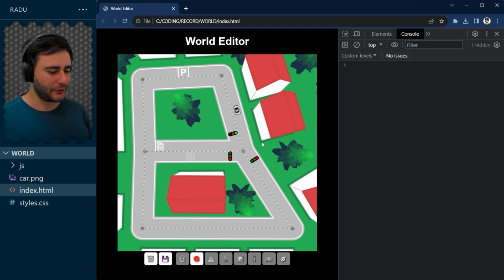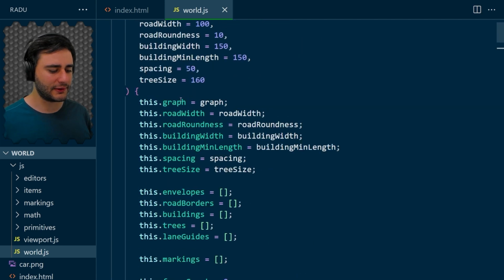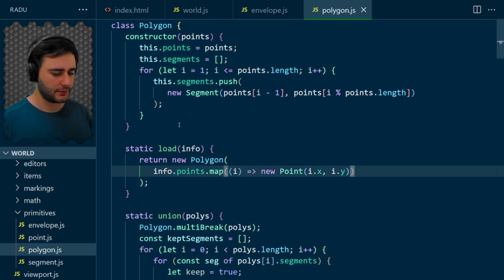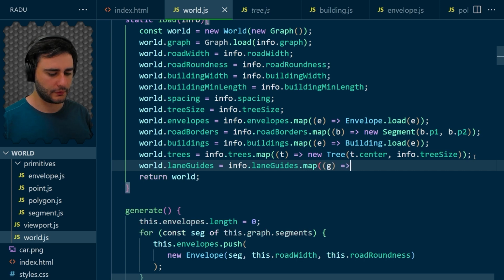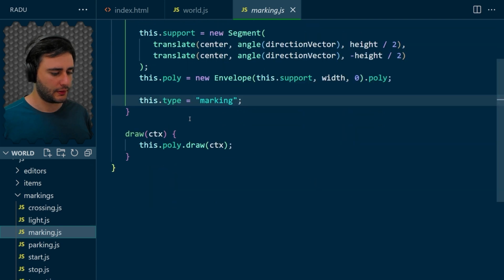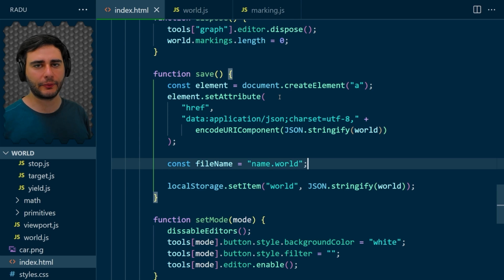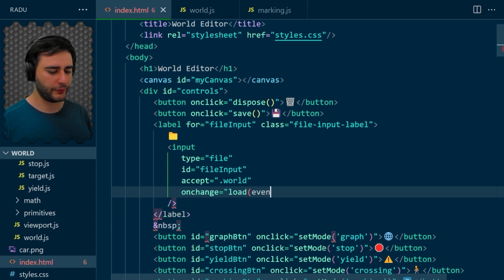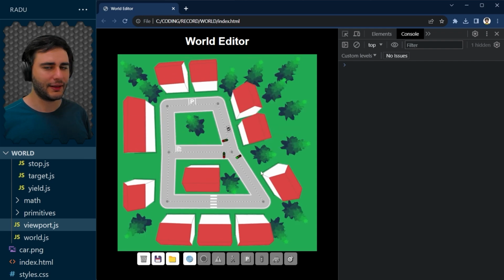A Virtual World - JavaScript Course: Lesson 8 / 11 [Saving the World]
Welcome to the course where we build a self-driving car simulation in a virtual world using HTML, CSS and JavaScript. In this video we'll learn a critical phase of our UI development journey! So far, we've been saving our graph data in local storage and regenerating it when the page loads. But in this way we lose those markings, can't store multiple worlds, and the random appearance of trees might not be something you want.

Moreover, as we move into working with real-world data, you'll realize that drawing such extensive graphs manually isn't practical. That's why it's crucial to explore a more efficient approach: storing information in actual world files that can be loaded when needed! 🌍

Let's learn about data persistence and discover how to save and load your graph efficiently, preserving all your hard work and making your UI development experience smoother.

Have Fun! :-)

7. Markings = follow along
8. Saving The World = code after this lesson

⭐Emoji I used in the video⭐

⭐Timestamps⭐
00:00 Introduction
01:09 Saving in Local Storage
04:09 The Problems with the Quick Solution
05:28 The Proper Solution
07:33 Loading the Envelopes
11:16 Loading the Buildings and the Trees
14:14 Loading the Markings
21:30 Saving and Loading from File
28:56 Storing the Zoom / Drag info